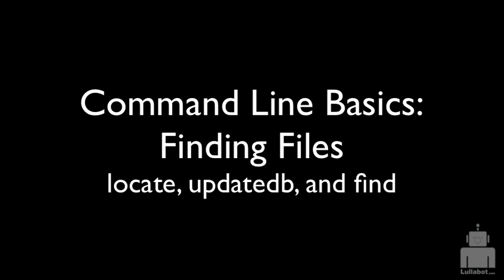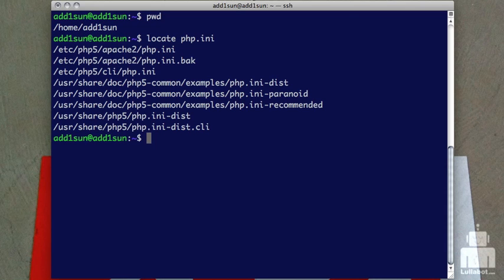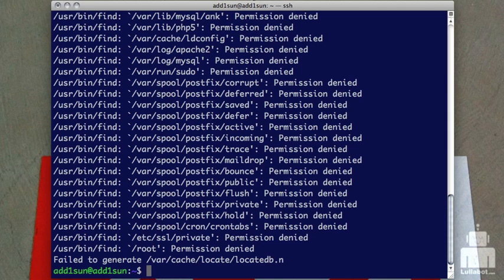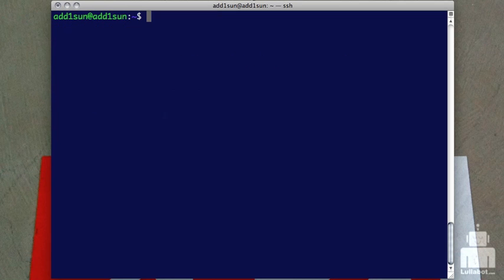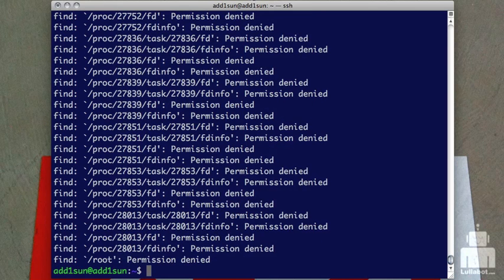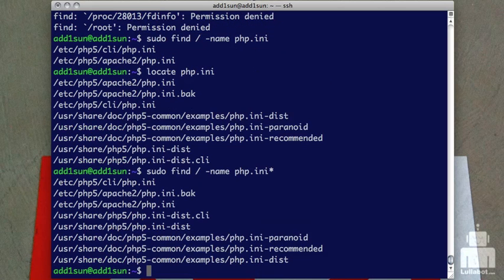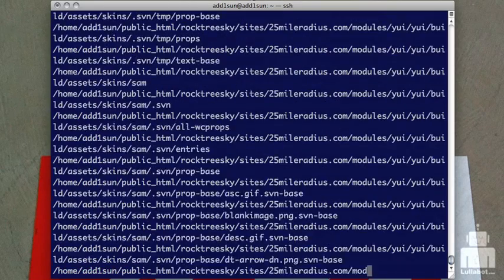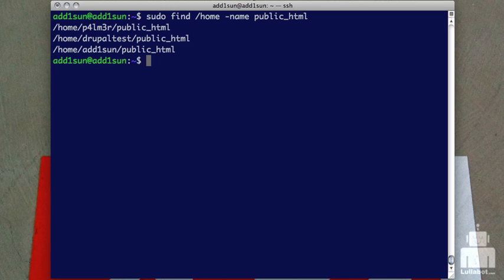Command Line Basics 7: Finding Files on Command Line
In this video we'll look at two ways of finding files from the command line. We'll use both locate (and its friend updatedb) and find, and talk about the differences between them.